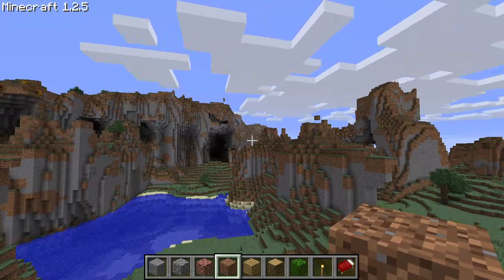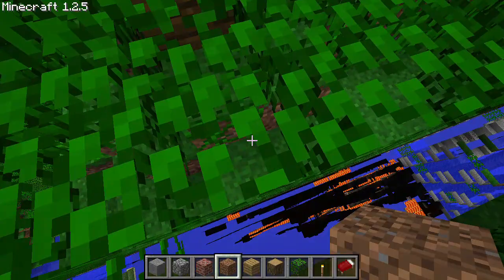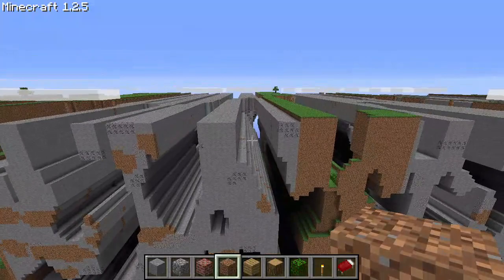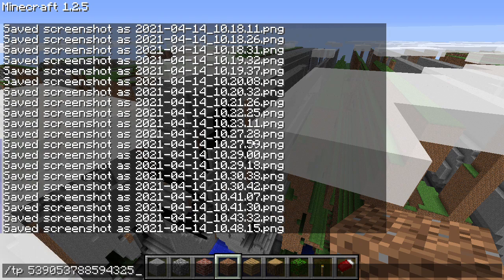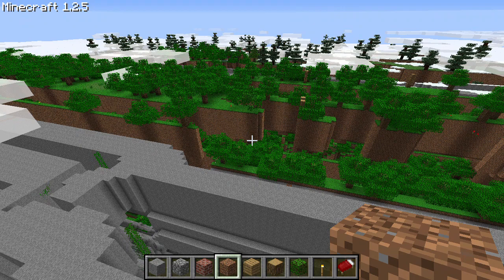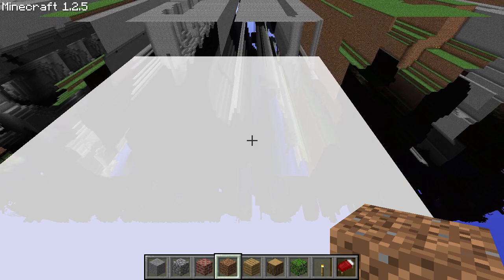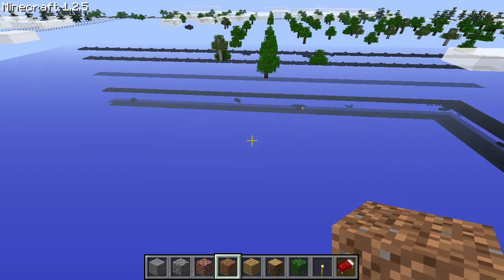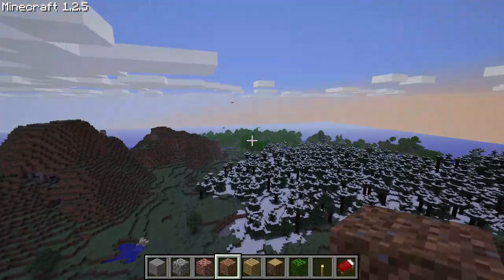Minecraft: Exploring the Far Lands, BUT...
I explore the Far Lands but something is slightly different...
ANTVENOM'S VIDEO (The download for the 64-Bit Mod is in the description there)
After downloading MultiMC and the mod, launch MultiMC, create an instance in 1.2.5, then click "Edit Instance" and "Add to Minecraft.jar", and then import the zip file 1.2.5_64bitcoords.
The loud noise when I teleported to 4.312 quintillion was actually the combined result of the clipping loss at 2^52 and the positions of the animals themselves losing precision, placing them all in the same position. However, while I was recording, I didn't know what it was.